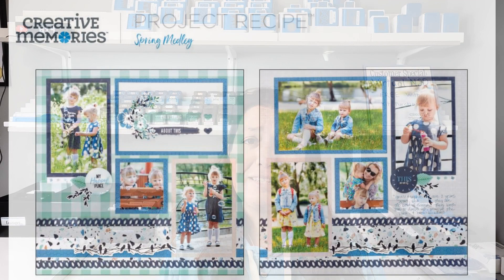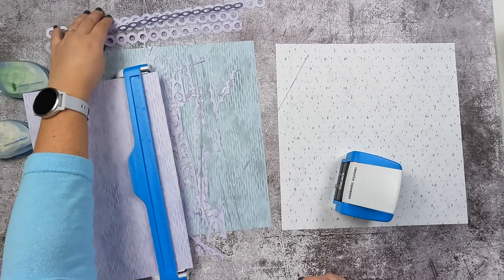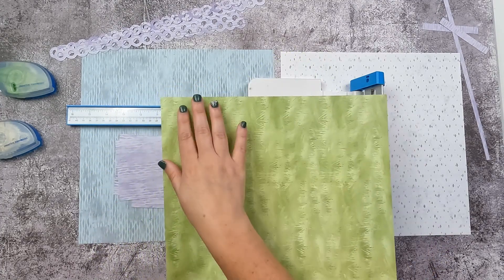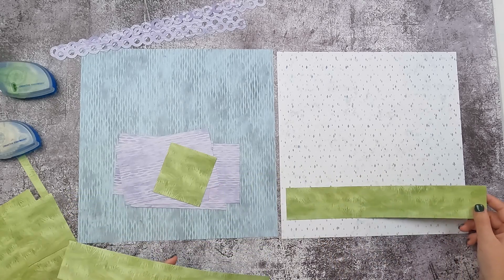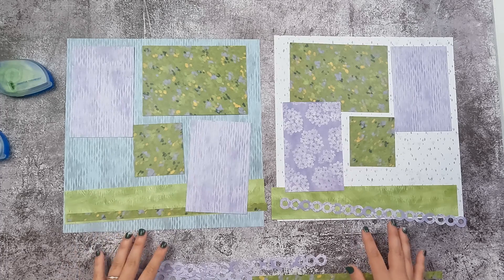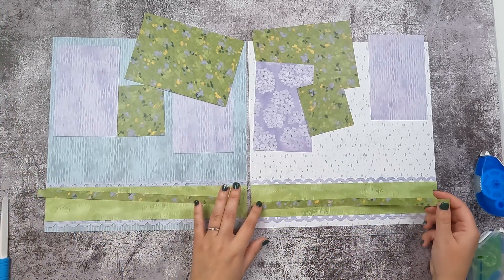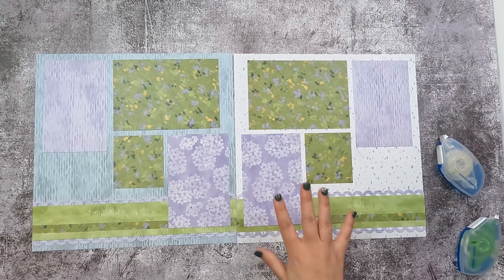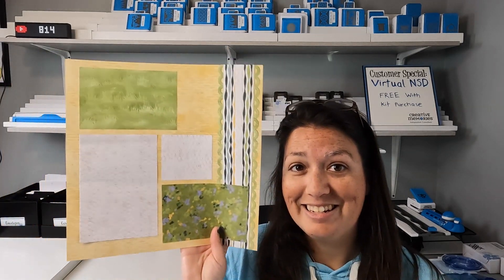Easy Spring Spread - Spring Medley Project Recipe Adaptation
Creative Memories creates Project Recipes for each of their collections, which are used to make perfectly coordinated 2 page spreads. As awesome as that is, the real value comes from your ability to reuse these recipes over and over using different collections and tools.
Today’s video features the Spring Medley Project Recipe, but uses the Endless Meadows Papers. This is the perfect layout for Spring photos. You can use it for outings in the park, Easter egg hunts, or family picnics.  If those themes aren’t your cup of tea, change the papers and border tool used to create any number of layouts!

Products Used in today’s video:
Creative Memories Endless Meadows Paper
Creative Memories Tape Runner (Repositionable and Traditional)
Creative Memories 12 Inch Trimmer
CM Border Maker System
Circle Chain Border Maker Cartridge

If you are interested in purchasing any of the products you’ve seen in this video, please